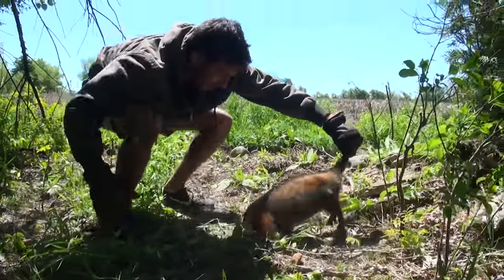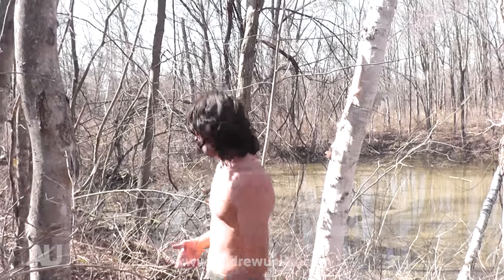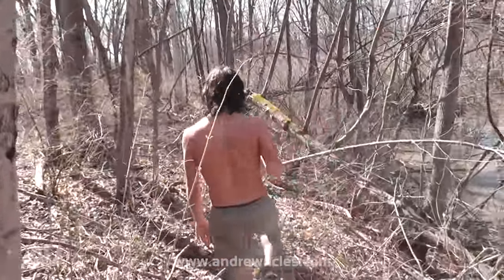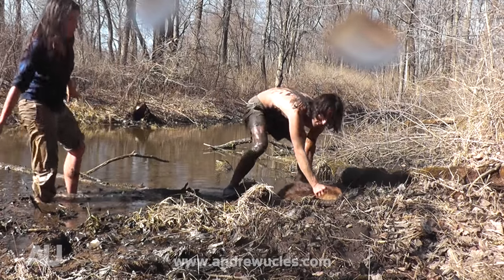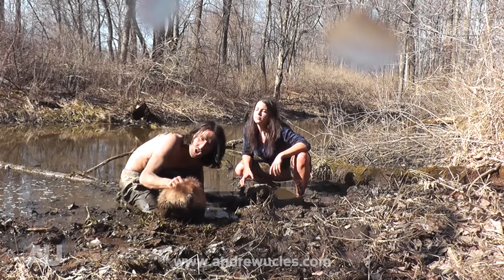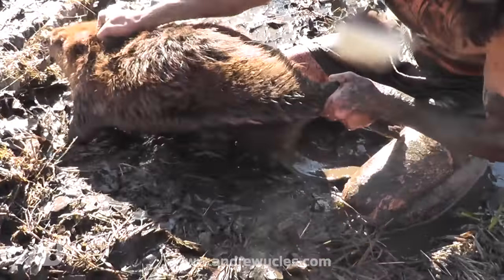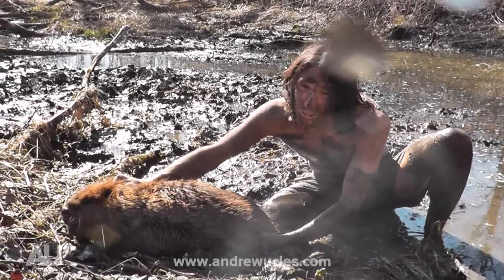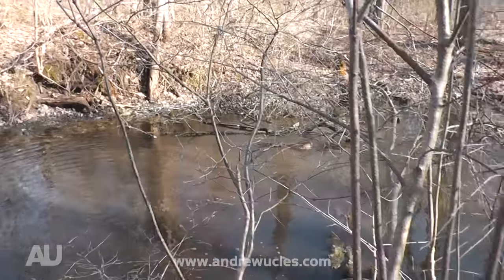Never catch a DAM BEAVER...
This was the first Beaver I had ever interacted with and surprisingly there were three things I had learned fast about the way he identified a threat in his natural surroundings.

At first I thought the Beaver was blind as I stood across the dam from him and he barely reacted to my presence. Testing his skills of detection I soon realized that both his sense of hearing and smell where amazing.

Having disguised myself into the dam bank waiting for him to enter his lodge, he was quick to pick up on my scent being at a distance greater than 10 meters, furthermore the slight snapping of a twig under my foot was enough to startle him and send him diving into the water below. I had to find his weakness...

This video essentially explores the fundamental human errors which take place when trying to capture a species for the first time. Enjoy Chuchi!

[The following footage was complied by an experienced individual(s) - no attempt should be made to reenact or recreate the following footage. No animals within the following footage were harmed. The footage depicts animals being restrained and no intent has been made to injure, harm or stress the animal(s). All animals used within the following footage were released back into their natural state. Viewers should not attempt the following outtakes without the appropriate permits and review of the relevant legislation and industry professional assistance.]